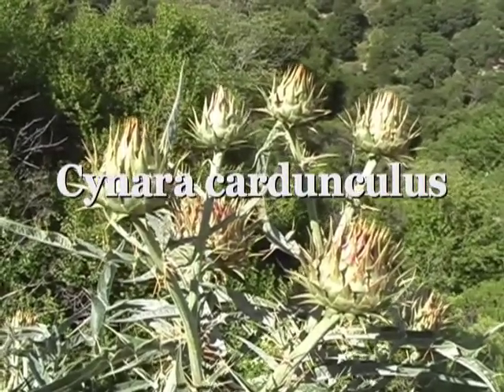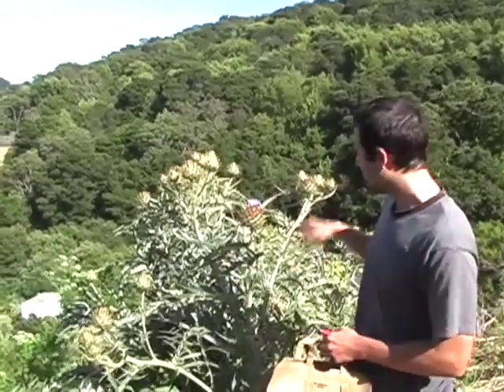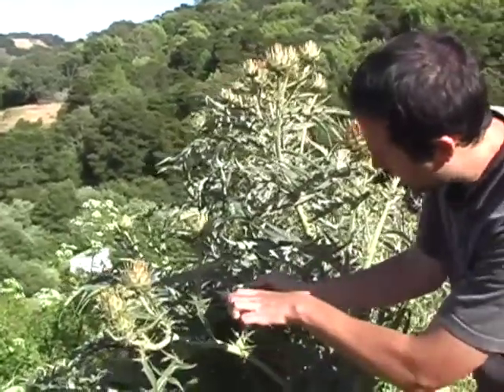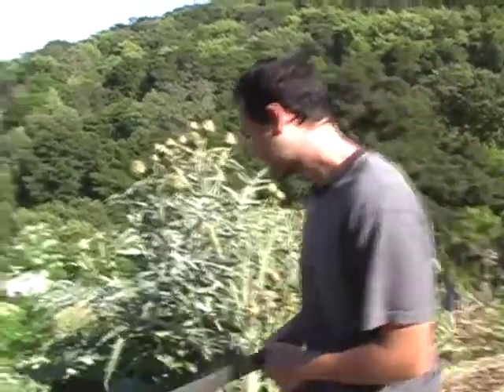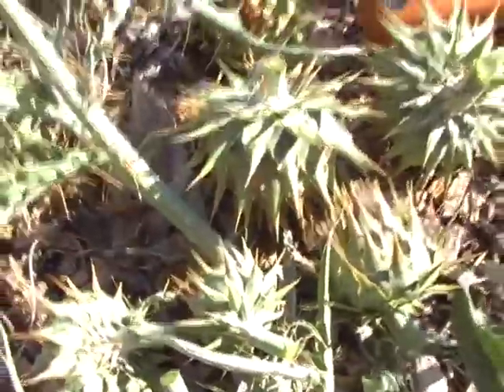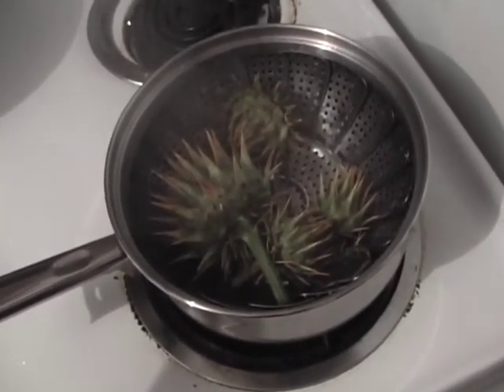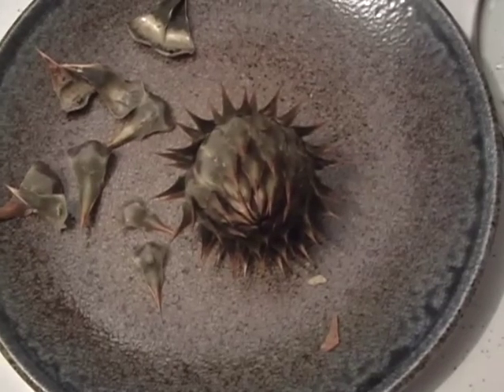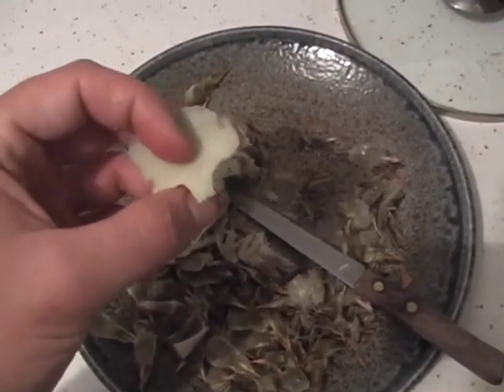FeralKevin Presents: Wild Artichoke Thistle, Cynara cardunculus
FeralKevin cooks up a gourmet, slow food, and wild foraged edible.    Others call it a weed.   It's the wild artichoke,-- a giant, super tenacious plant that grows in the most marginal areas around here.  Delicious!